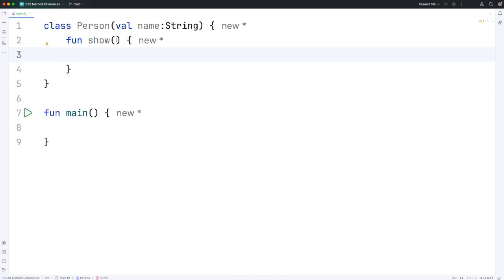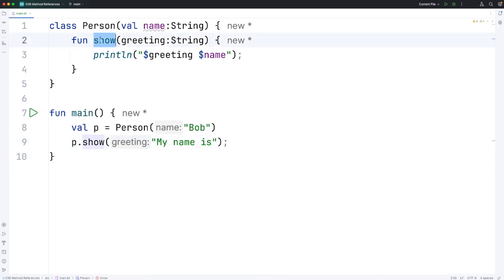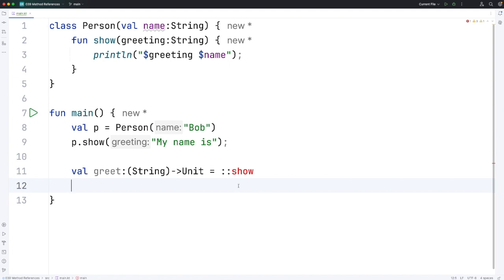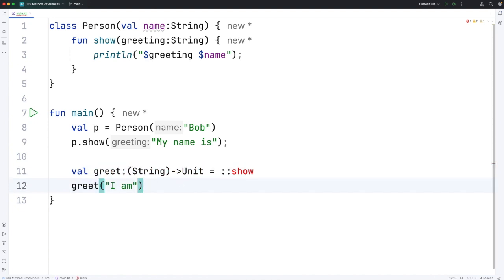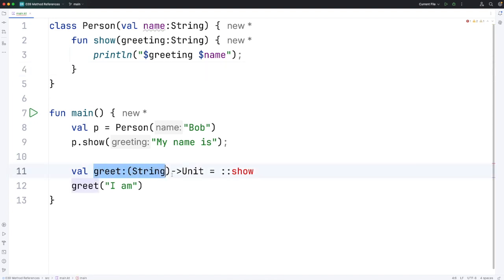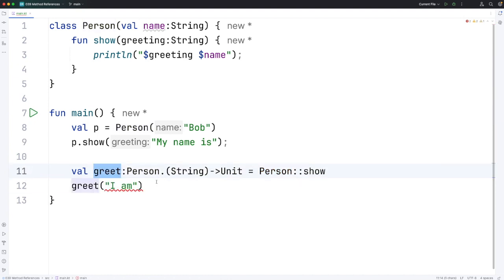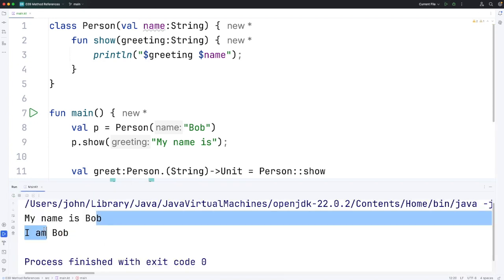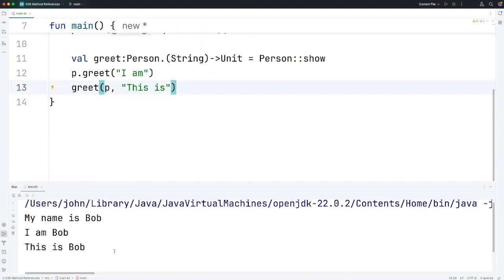Method References: Kotlin for Complete Beginners 039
How to construct method references and method reference types.